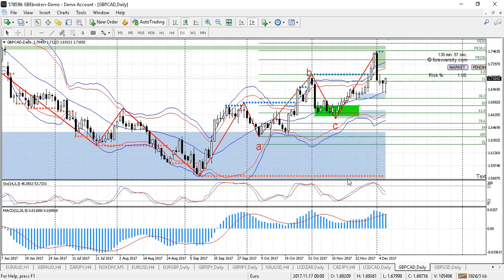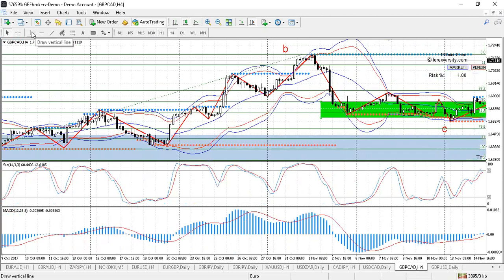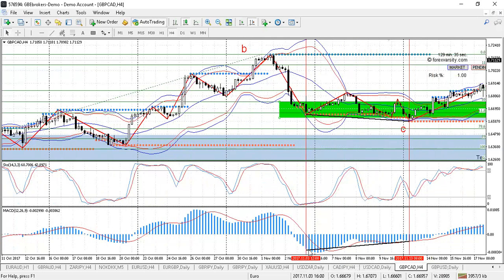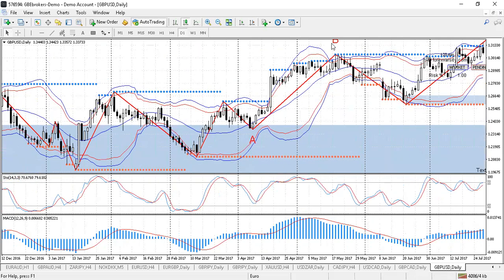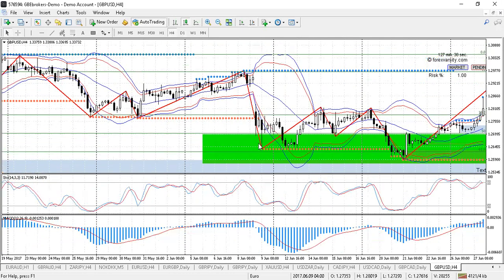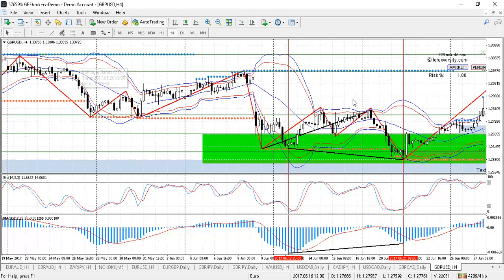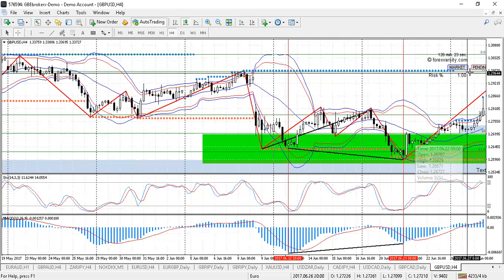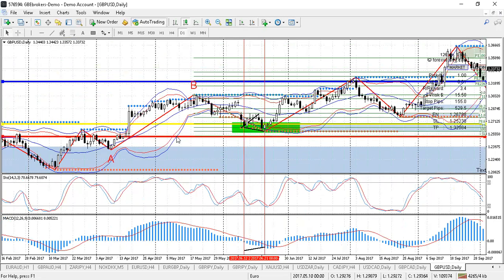Looking on lower timeframes for entry points